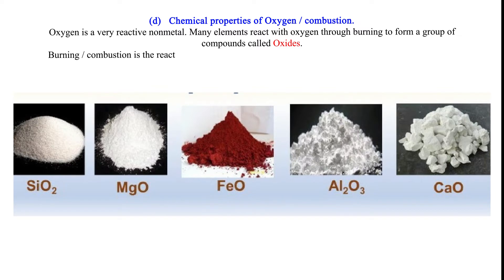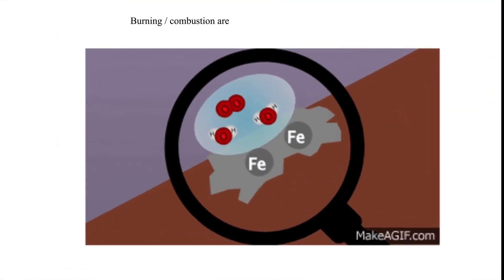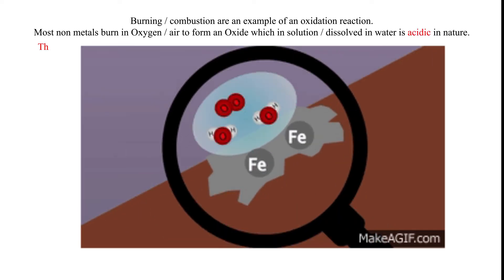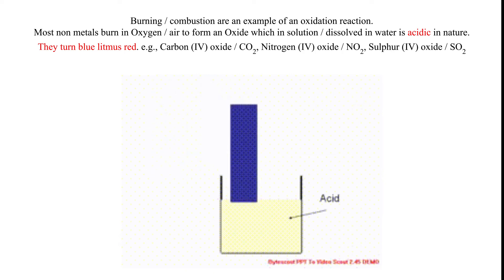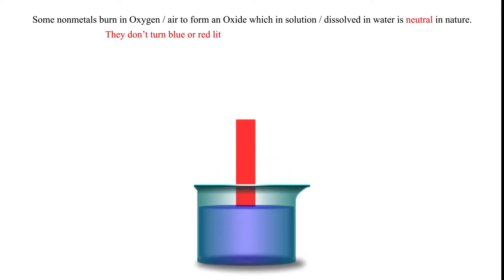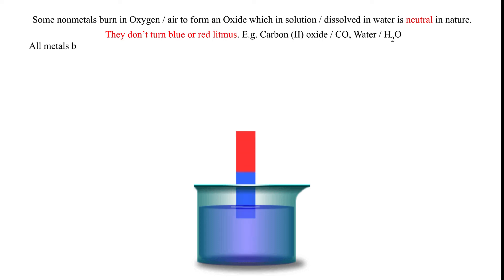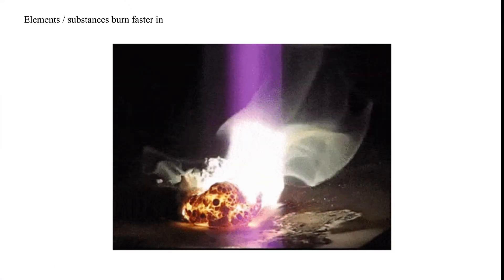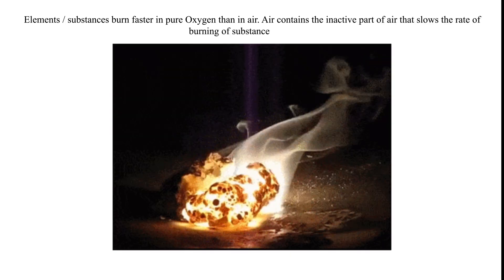Chemical properties of Oxygen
What are some of the properties of oxygen gas? Watch this video for enlightenment. It is simple and interesting.